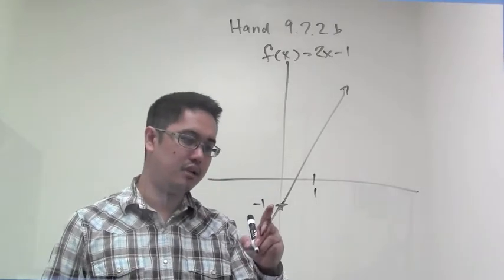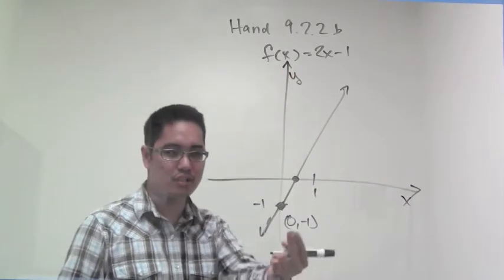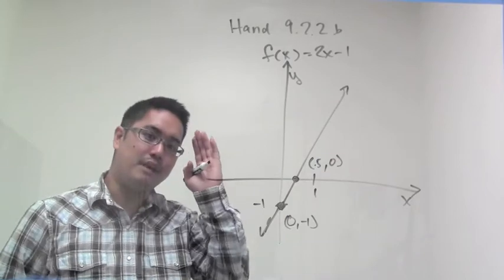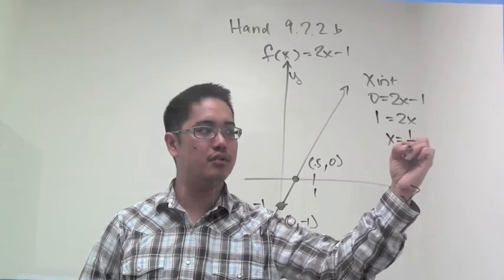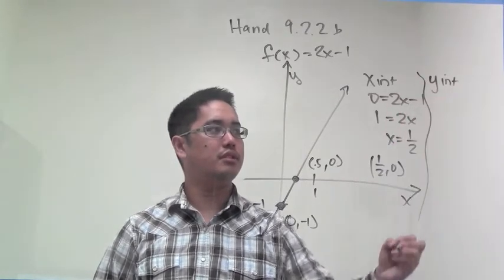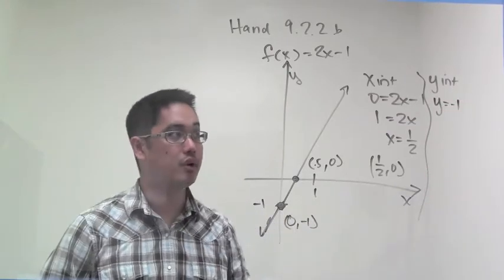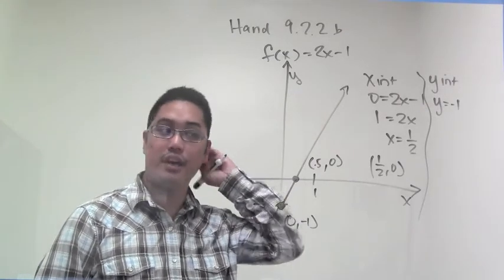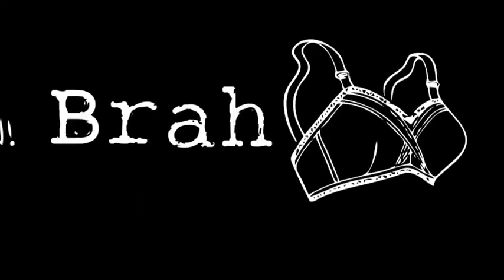SDG Alg 1 Func 9 #4 Solving Equations Graphically and Symbolically 20141015